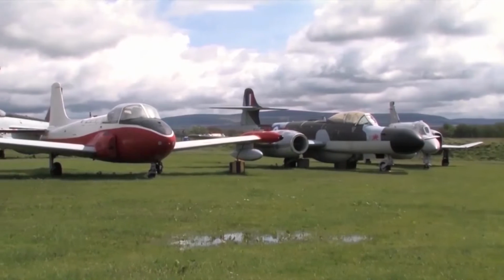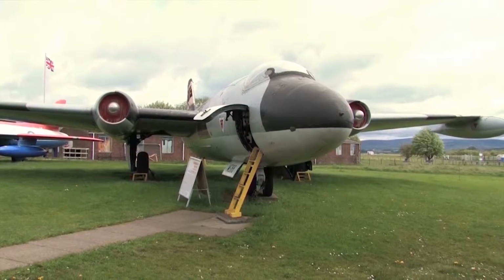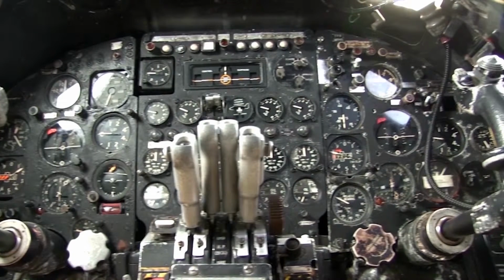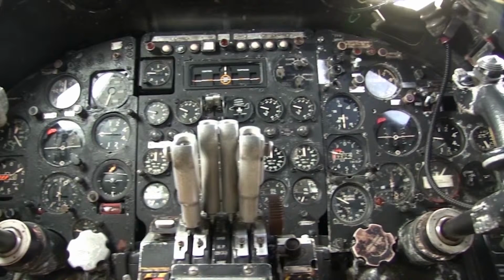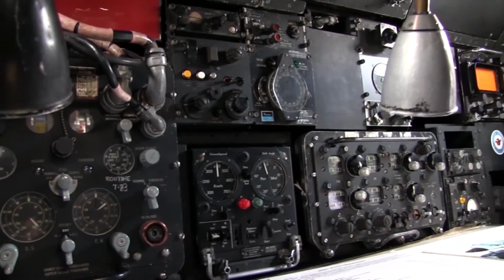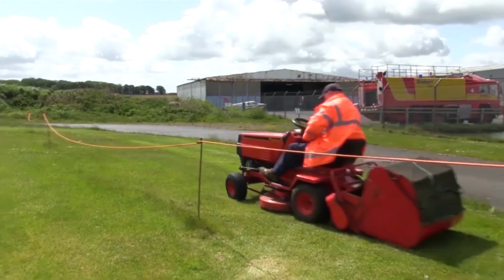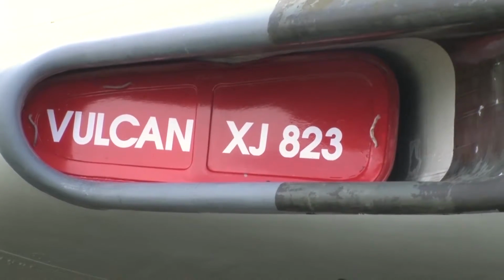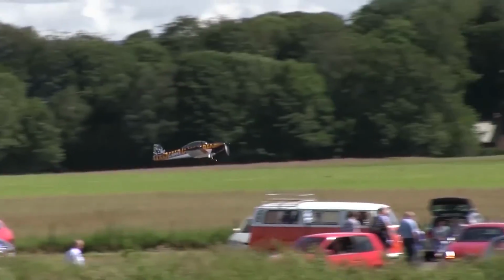Solway Aviation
Alan Scott...Filmaker